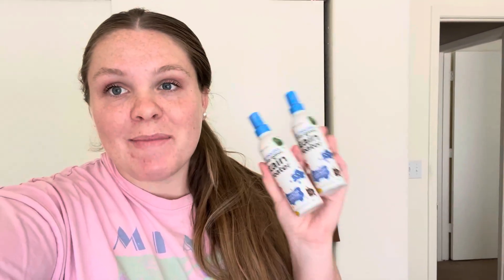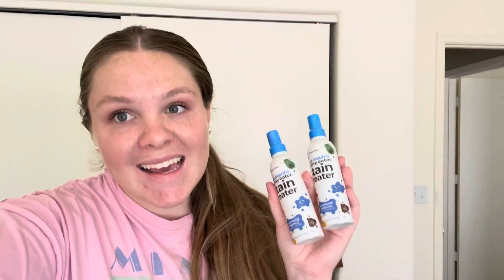Honest Review Miss Mouth's Messy Eater Stain Treater Spray